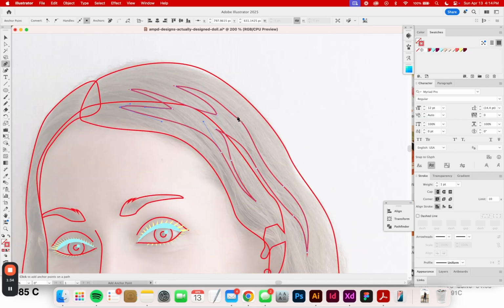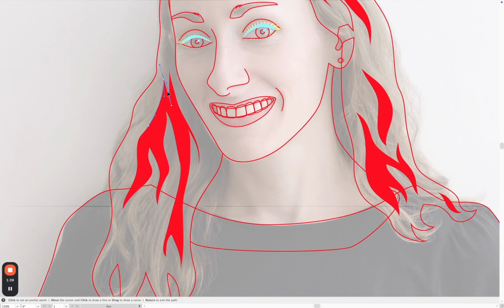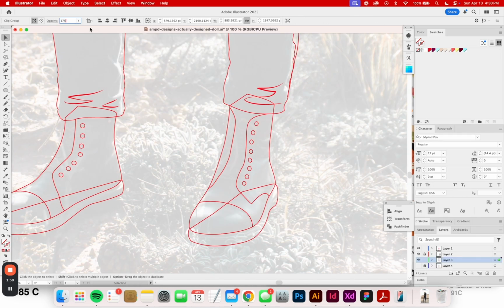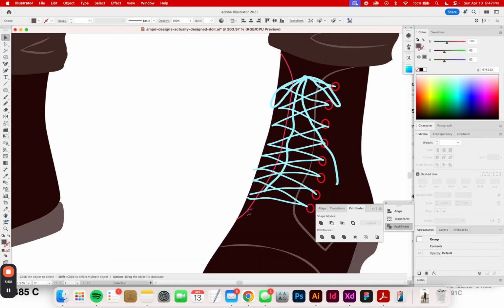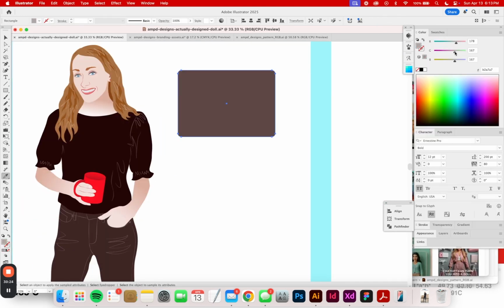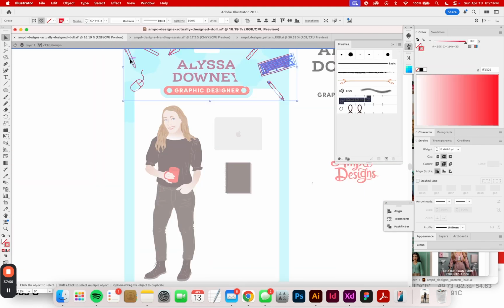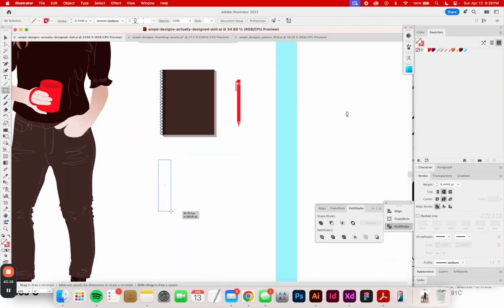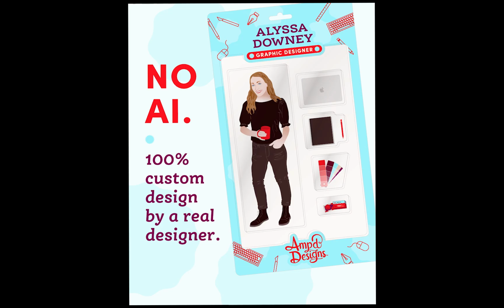How I Created My Non-AI Doll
Here’s the behind-the-scenes of how I created my non-AI doll!

I brought a photo of myself into Illustrator and traced it using the pen tool. I tend to create rougher shapes and adjust as I go. This is the closest I’ve looked at my teeth and face in a while!

I also used my tablet, which has a pen that connects to my computer, so I also used the pencil tool, which allows me to draw organic shapes for my clothes to feel more flowy.

The bottom half of my photo did not include my pants, so I went on Unsplash and found a photo of jeans that looked like they could be my bottom half and traced that. (Thanks, Rabie Madaci!) I use the wrinkle tool to add the creases where my legs bend.

My eyelashes were a bit time consuming. First I used the blend tool to create a row of eyelashes, then an envelope distort to try to get the arc shape, but that didn’t really work, so I un-did that and used the arch effect.

I then added some highlights to my hair to help it feel less flat, and organic lines for the creases in my clothes.

Then I started coloring it in. First I tried a gradient mesh to add points of dark and light to my skin. This didn’t really work, so I ended up un-doing it and using a simple gradient instead.

When creating the packaging around everything, I added my own brand assets to feel on-brand for Amp’d Designs. This was a lot of fun! I love designing packaging, even if it’s fake. 🙃

My favorite part was creating the “tools of the trade” icons. I love creating custom icons and do it for clients all the time.

For the notebook, I created a custom pattern for the spiral. Then I drew a line and applied the pattern. I created the Pantone book by rotating the shape a few times to create the fan effect. Then I used my business card file to create the stack of business cards.

I then created the little divots in the packaging to give it a plastic look, and added a gradient to give it the sheen.

So there you have it! No AI! 100% made by a real, human designer! 🙂